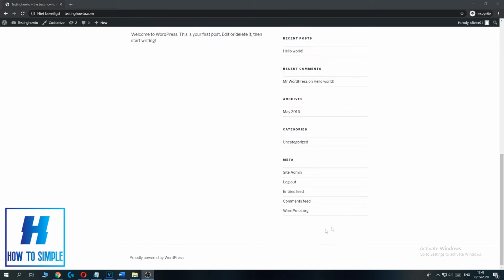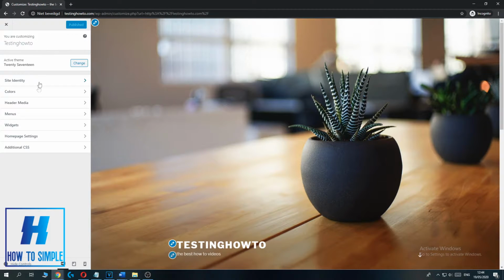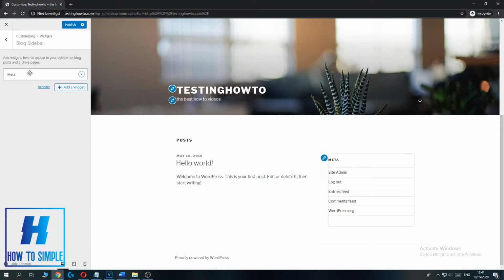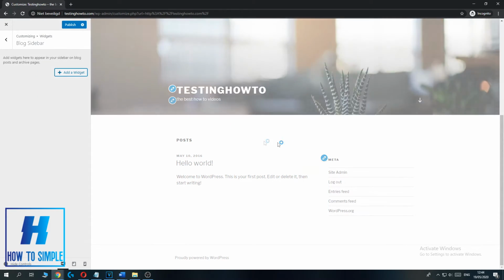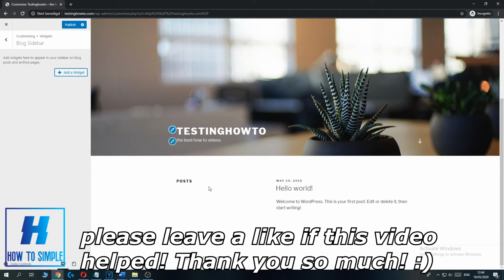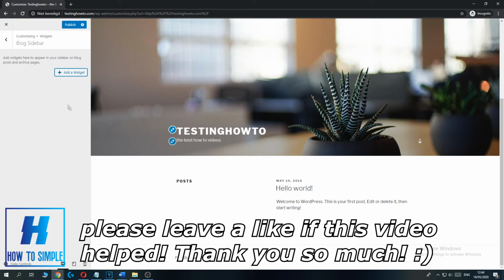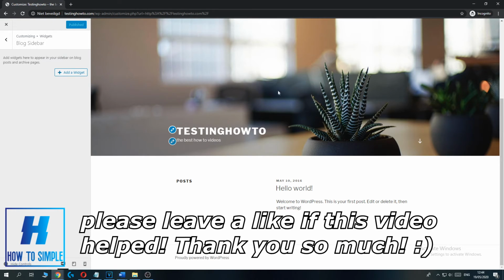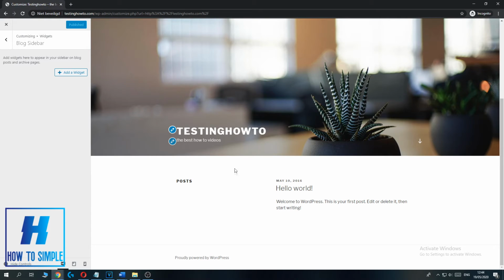How to Remove Widgets on Wordpress! (Quick & Easy)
How to Remove Widgets on Wordpress!

In this video I'll show you how to delete widgets wordpress. The method is very simple and clearly described in the video. Follow all of the steps in the video, and remove widgets on wordpress.

1. go to wordpress
2. go to site
3. hit customize
4. remove the widgets

That's how you can remove widgets on your wordpress site!